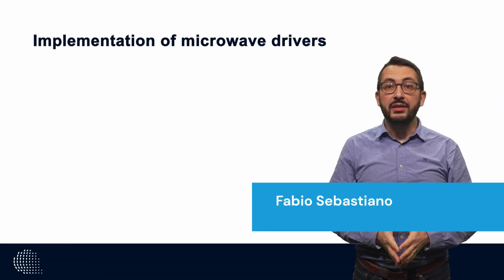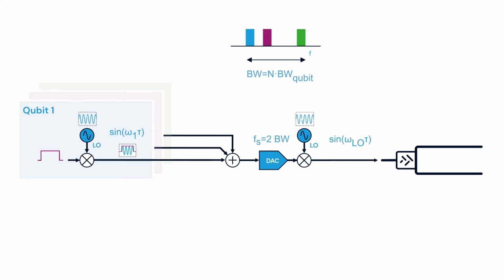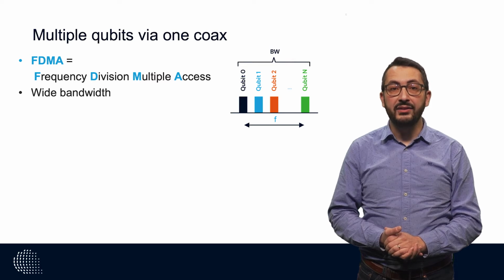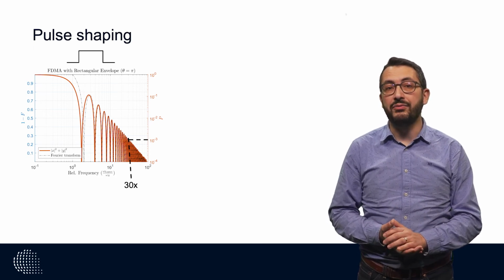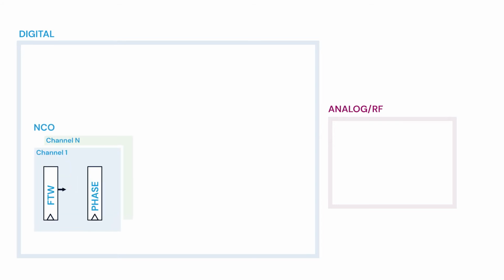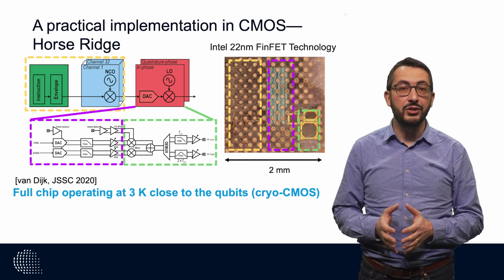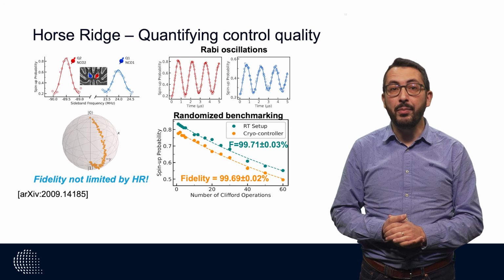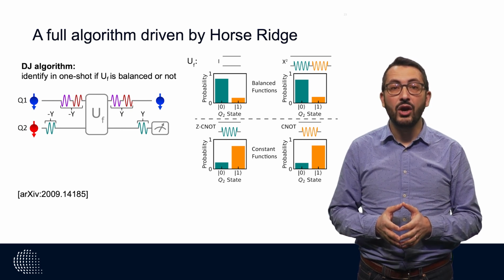QTM4x_2021_Module_3_Implementation_of_microwave_drivers-video